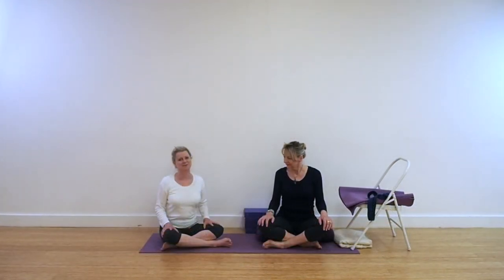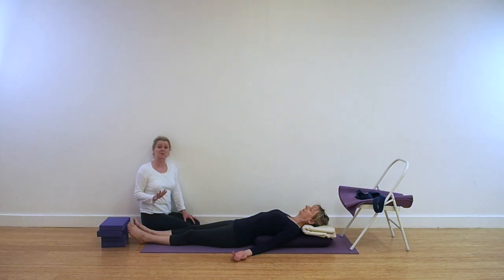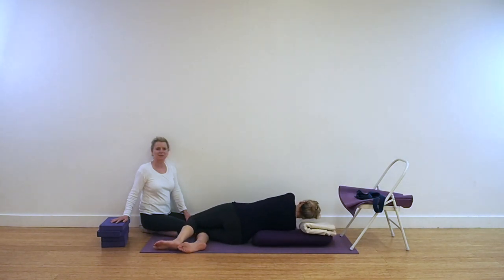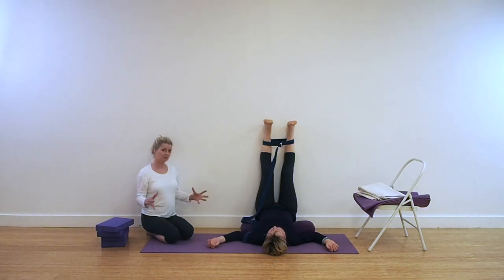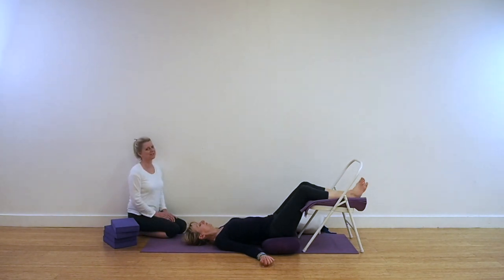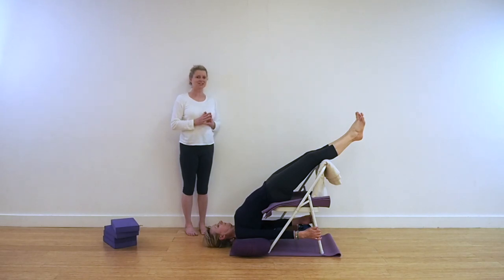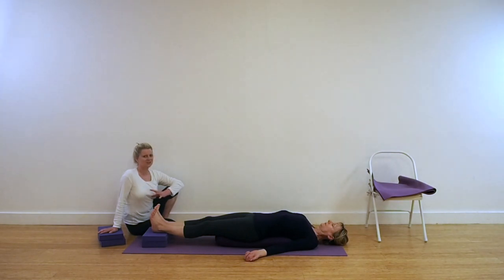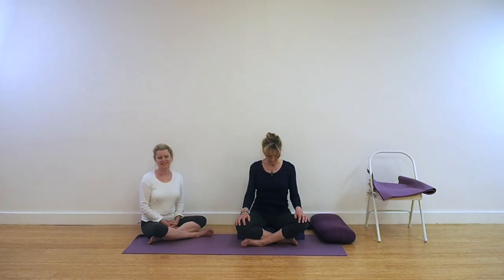Iyengar Yoga for Anxiety and Stress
Iyengar Yoga for Anxiety and Stress. We have included this restorative sequence in our Travel Series because going away does cause anxiety for some - and many people have a fear of flying.  However, this Iyengar yoga sequence is not just for travel anxiety and can be practiced at any time when you are suffering from stress. If you are using it for travel, it may be done at home regularly in the weeks before you travel. The different yoga sequences in our travel series will enable you to use yoga before, during and after a holiday or business trip to optimise your physical and mental health.
The poses in this evening yoga sequence are not all suitable for complete beginners as it includes a chair sarvangasana (Shoulder Stand). However, we offer alternatives for those who don't have a lot of experience. With regular practice and as you get used to the sequence, the breath and heart rate will start to become slower and you will be able to calm the mind and breath when you are in stressful situations .The yoga poses in this yoga class are:
Chest opening Savasana - Corpse Pose
Viparita Karani - Legs up the Wall
Chair Savangasana - Shoulder Balance with the chair
Setu Bandha Sarvangasana - Bridge Pose
Ujjayi Pranayama - Gentle Awareness of Breathing

The equipment you will need is:
1 x yoga bolster (or a couple of pillows)
1 x blanket
1 x yoga or kitchen chair
4 x yoga pads or folded blankets

This is also a great bedtime yoga routine and will help with controlling insomnia.

This yoga sequence is Iyengar yoga for beginners but if you have never done yoga before and are looking for yoga for Complete Beginners, check out our Introductory Course

Iyengar yoga teaches you how to work effectively with yoga props. In Yoga with Lin and Leo, we teach you how to bring yoga poses into your everyday life to improve, posture, balance, strength, flexibility and mental resilience.

Although this is a good place to find out about Iyengar Yoga and the benefits it can bring, we would always suggest that you find a certified Iyengar yoga teacher so that you can attend a class near you. This channel has yoga sequences to help you practice your yoga at home.

Regular yoga practice has been shown in studies to help with back pain, shoulder pain and neck and hip problems.

Learn to use your breath to open your chest.  Yoga poses help you to connect with your breath which can assist with problems of anxiety, low mood and depression. When you are more experienced, you can start to develop your awareness of the breath and learn Pranayama (breathing) techniques, which in turn can develop into meditation; helping to develop mindfulness and a more tranquil approach to life.

Of course a yoga workout can be very energetic and will therefore help with weight loss. However, it is the mental attitude that yoga cultivates, which helps you to develop a good relationship with yourself, your body and how you chose to treat it.

If you have a more advanced yoga practice, look at our Yoga Pose Directory where some of the more challenging poses like Eka Pada Sirsasana, Bakasana, Head balance, handstands and backbends will be taught in some detail, as well as showing you techniques to prepare your body for the more demanding actions.

Once you have completed the sequences for our Introductory Iyengar Yoga Course, try our 19 Days of Yoga series,
which are more dynamic sequences.

We will be posting videos for all levels but if you have never done yoga before or you want to re-visit some of the basics - then start here! Get out your mat and build the foundation of your own yoga practice with this 30 minute home yoga video.